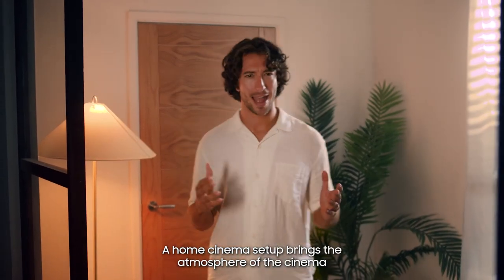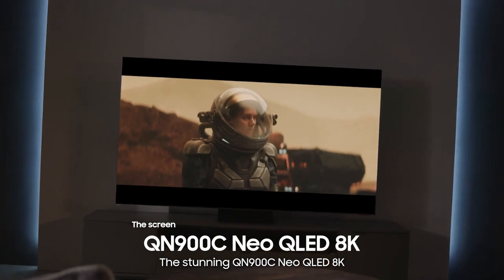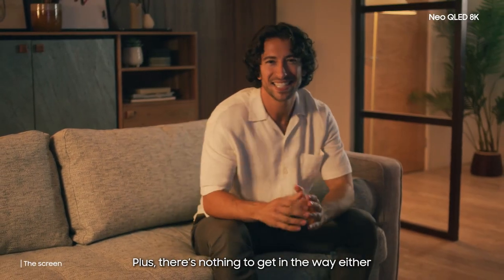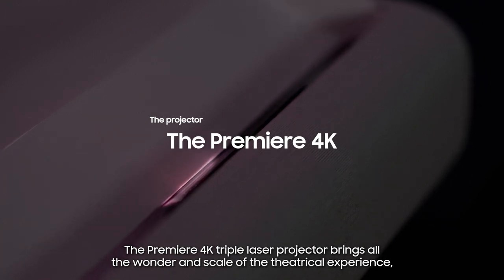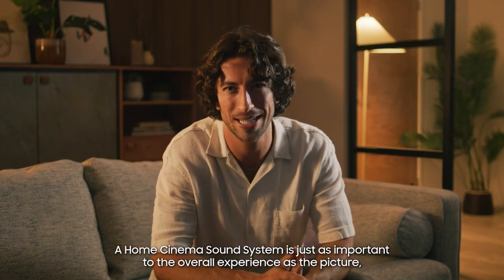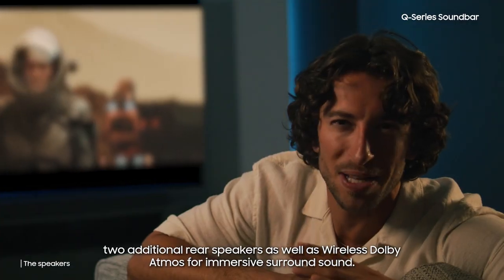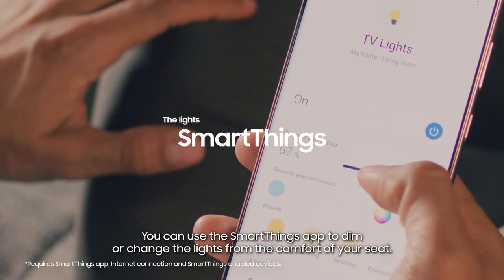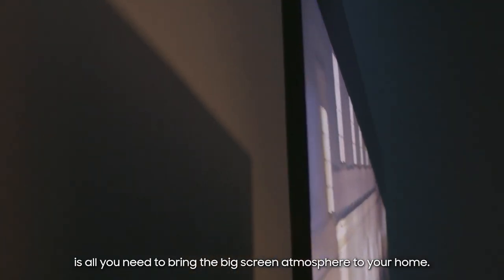Samsung Projection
Lewis Herring using telly prompt.